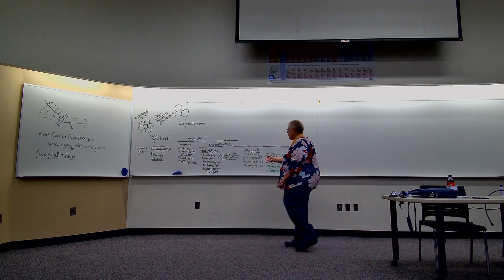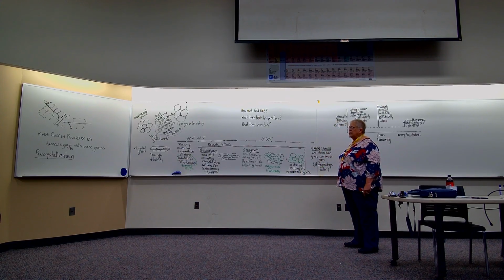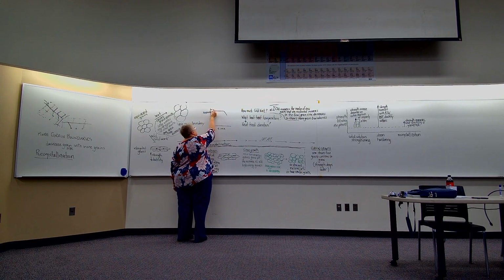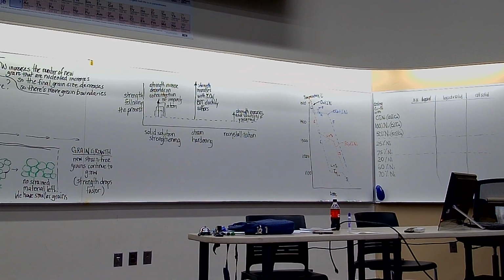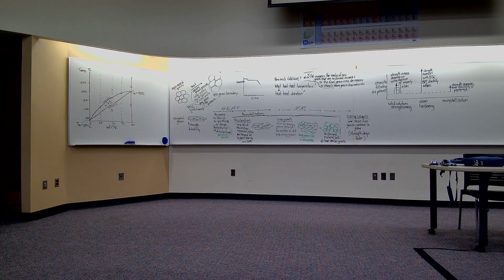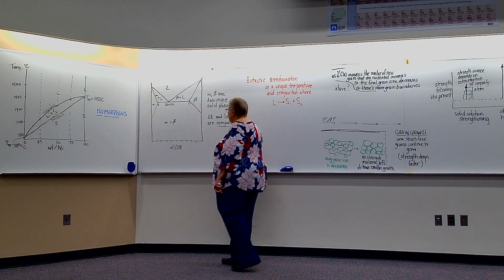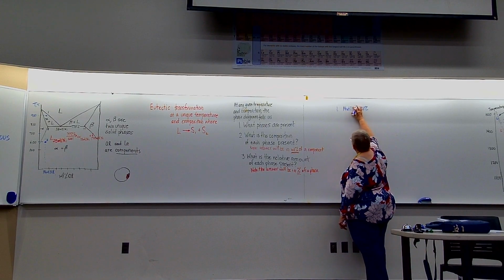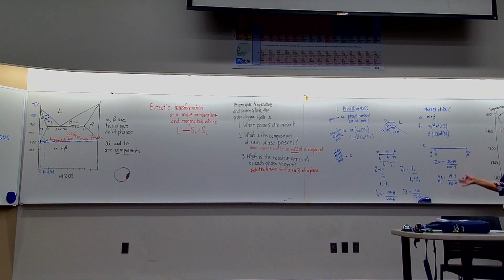‎8 ‎22 ‎2025 _ MECH 307 _ Materials Engineering